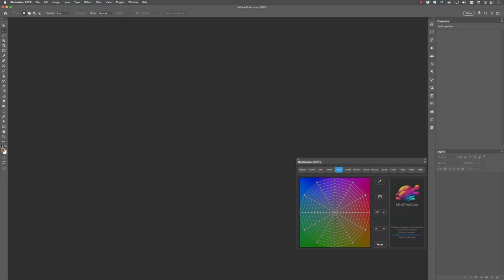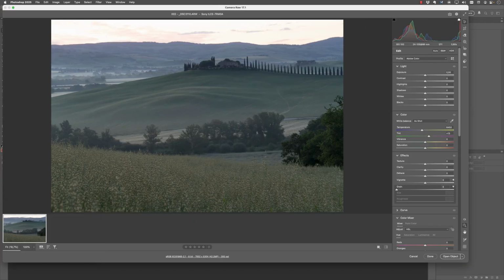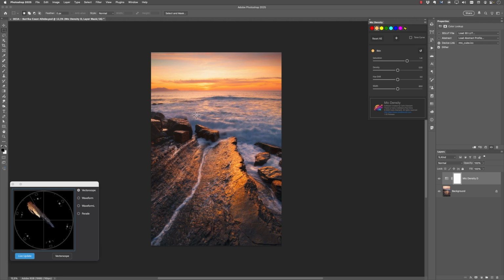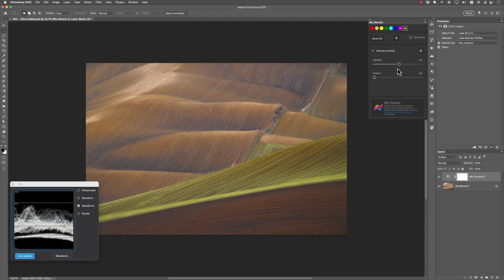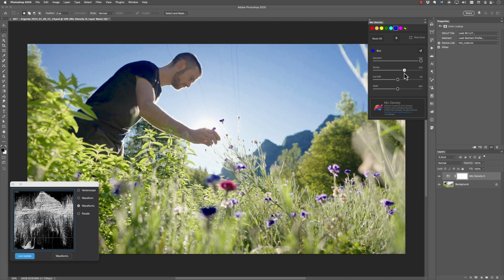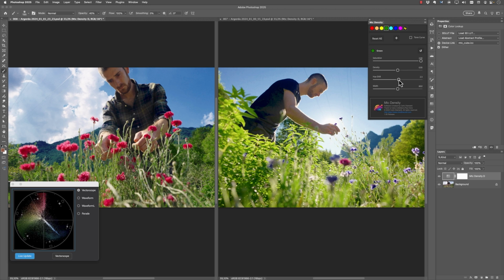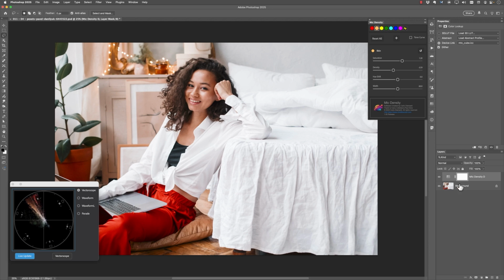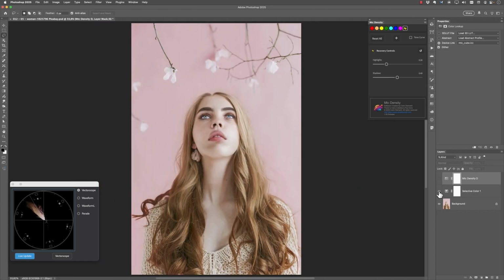MTC DENSITY ENG